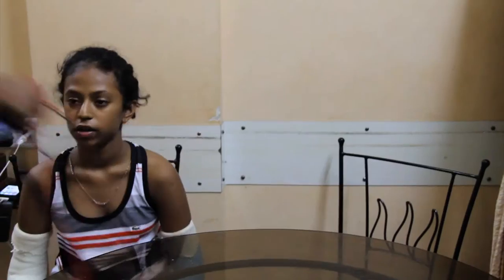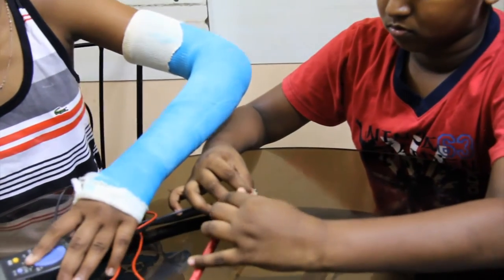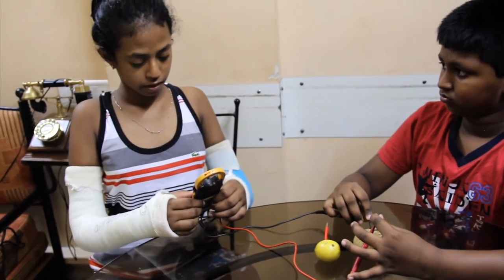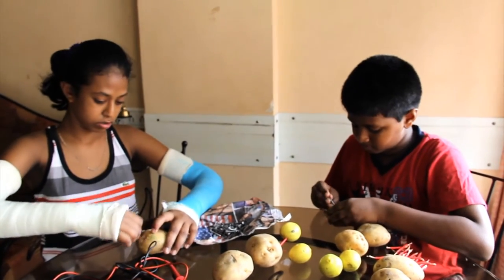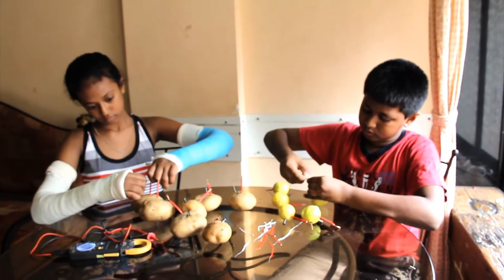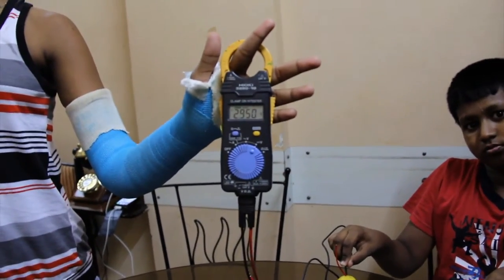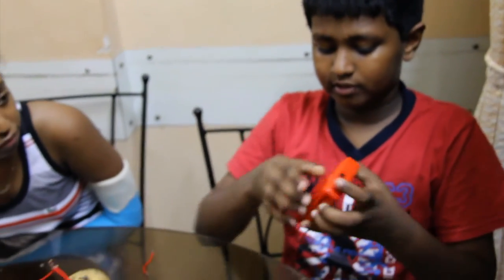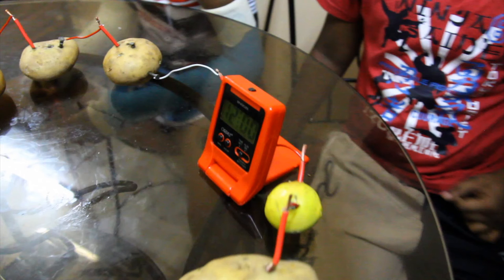Lemon & Potato Batteries By Schenelle & Shannon